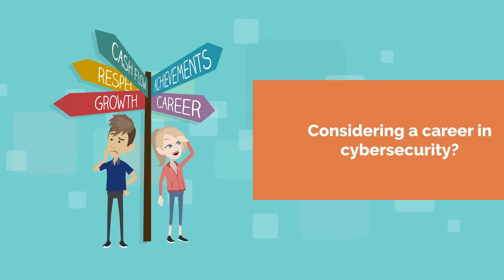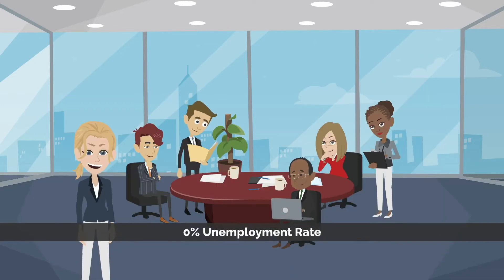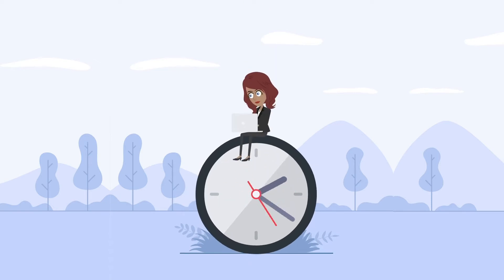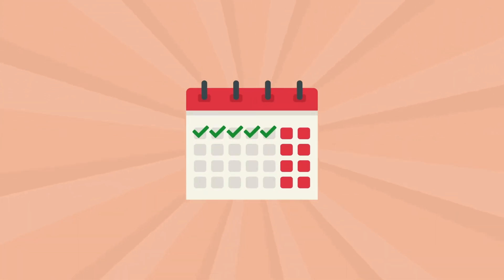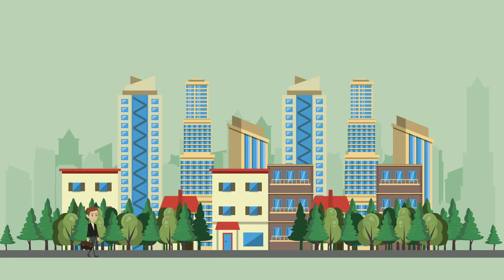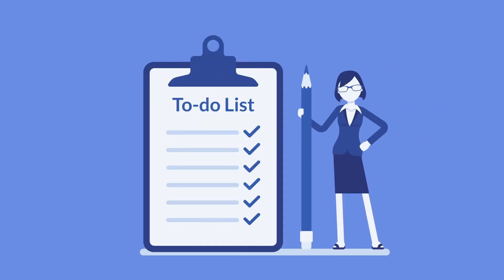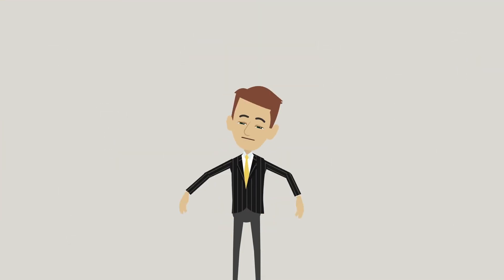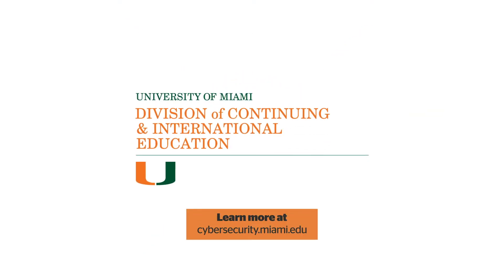Discover a Day in the Life of a Cybersecurity Specialist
Go through a typical day with a cybersecurity professional and learn the skills often required to succeed in the IT and cybersecurity field.